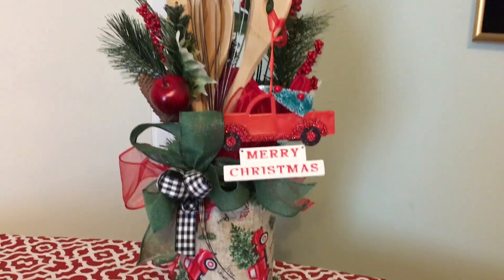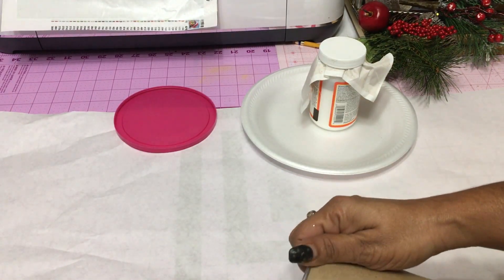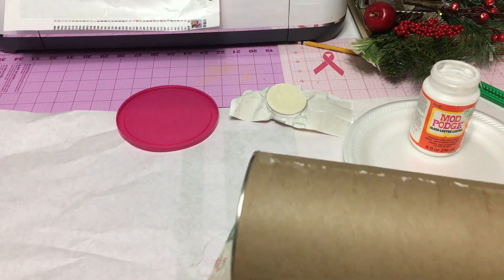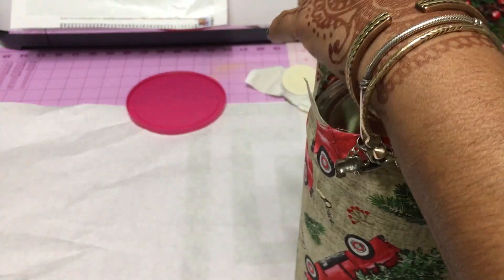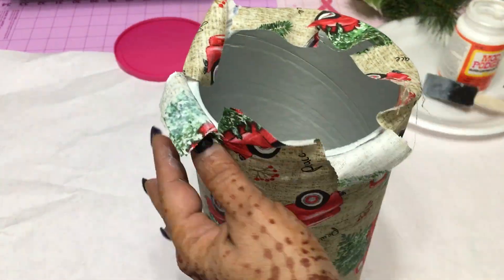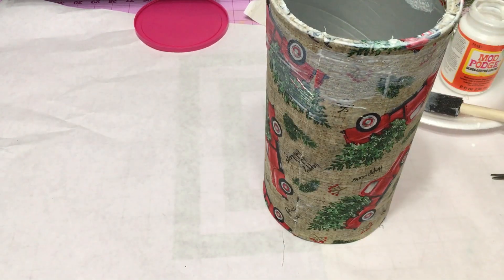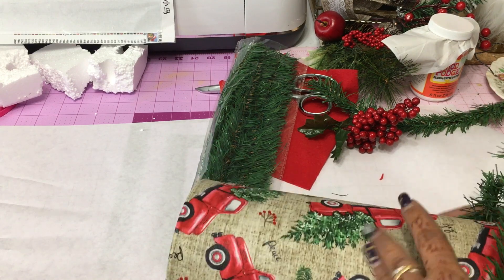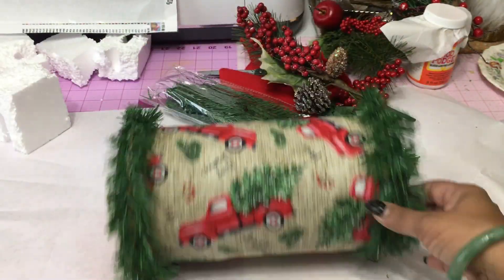DIY Christmas Decor Upcycling Challenge - Little Red Truck Home Decor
As part of the diychristmasdecorupcyclingchallenge hosted by Fanny from Creations by Favi and Michelle's Cozy Home. I recycle and upcycle an empty iced tea mix container into Little Red Truck Christmas Home Decor that can also be used as a gift container and gift itself.